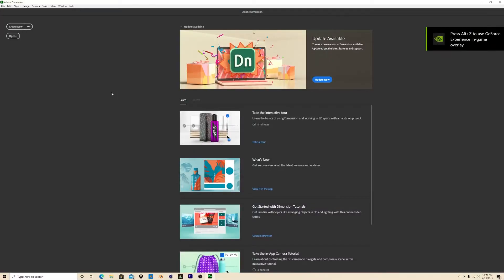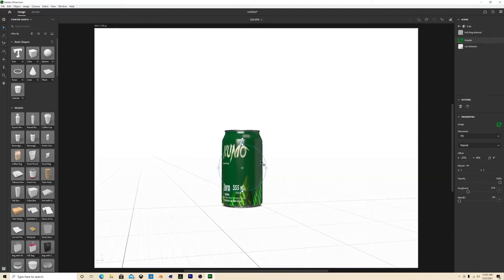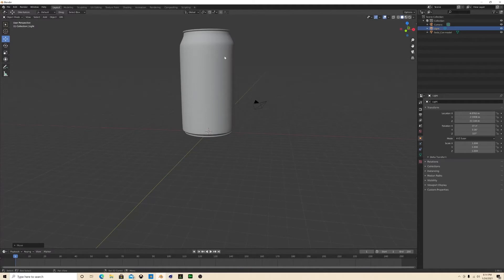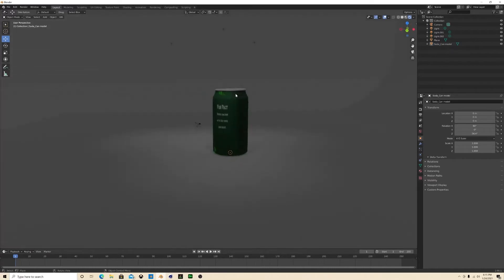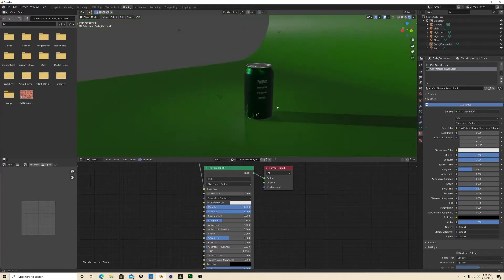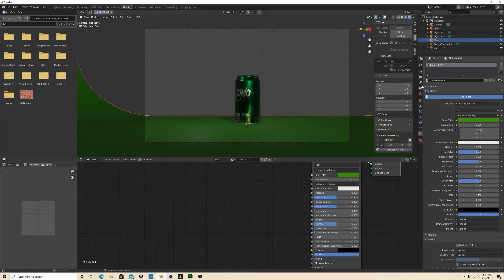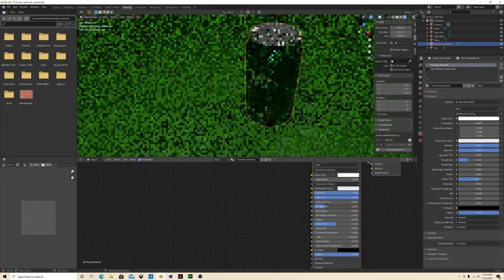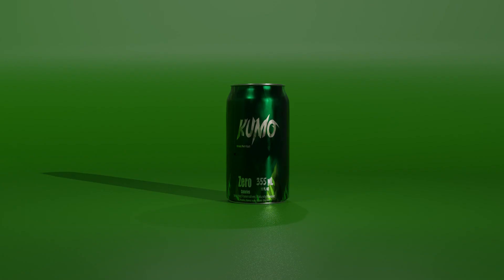Adobe Dimensions to Blender! Kumo Soda Can Product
I recently found out that we can transfer creations from Dn to Blender and decided to pass on the information. The label was made in Illustrator and Photoshop.

*My Programs

Adobe Suite (Literally everything adobe)
Blender
Cinema 4D
Avid Pro Tools
DaVinci Resolve
Celtx

*Extras I have that I think you should check out!

Rotato
Xcode
Maya